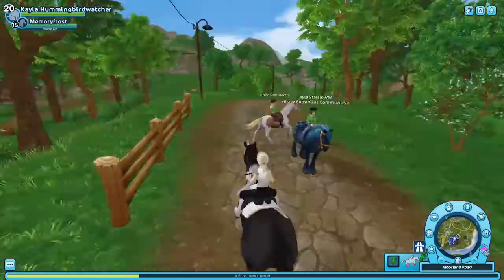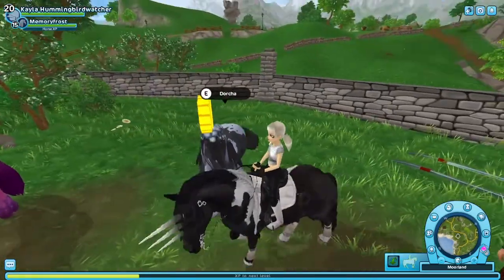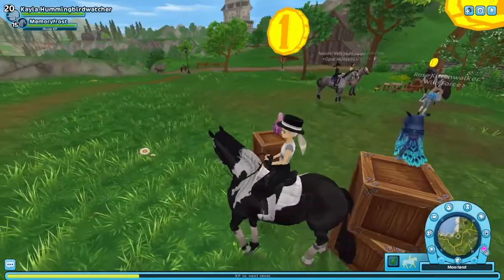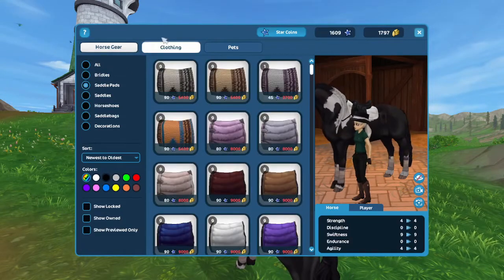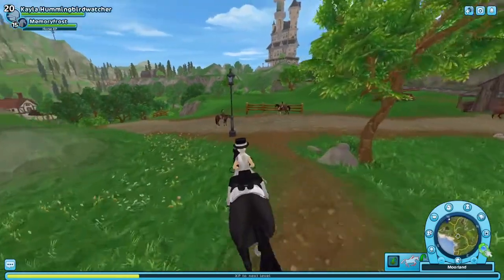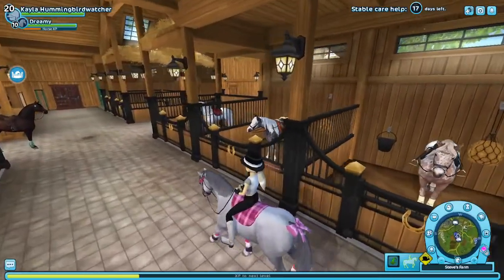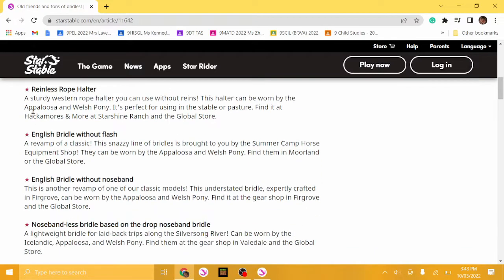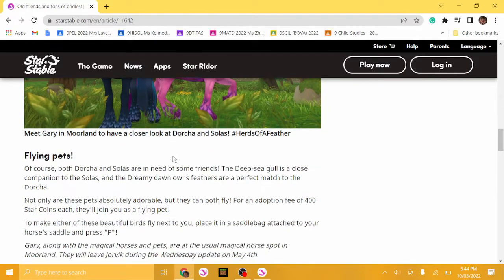𝚆𝚎𝚍𝚗𝚎𝚜𝚍𝚊𝚢 𝚄𝚙𝚍𝚊𝚝𝚎 - 𝚆𝚊𝚜 𝚊 𝚋𝚒𝚝 𝚍𝚒𝚜𝚊𝚙𝚙𝚘𝚒𝚗𝚝𝚎𝚍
Open me!
I hope you guys enjoyed this video, I was kinda disappointed in what star stable did for an update, but I mean they're doing little things while they work and big things.

FAQ:
What sever am in on?
Im On fire star SSO-AS-AU-01